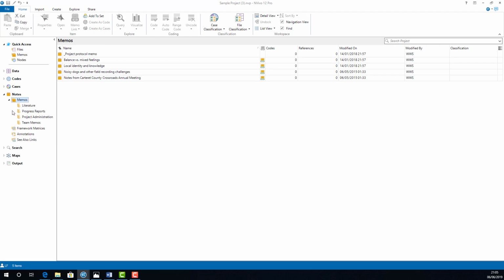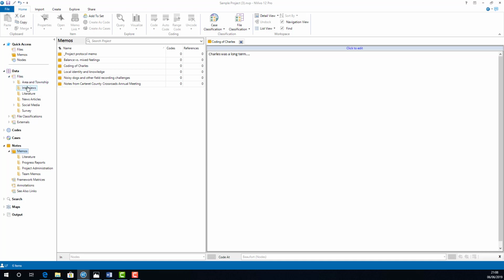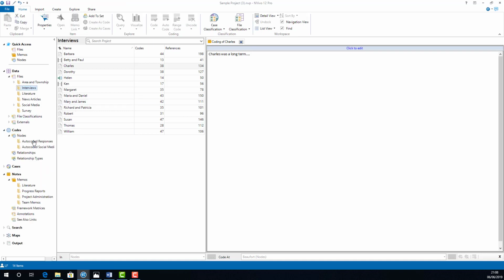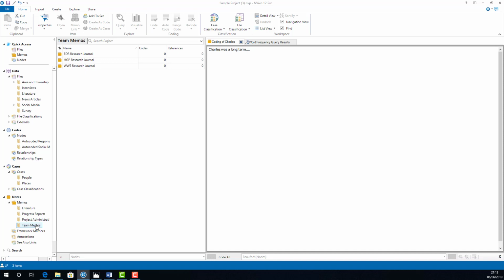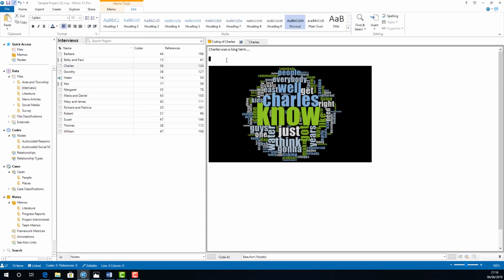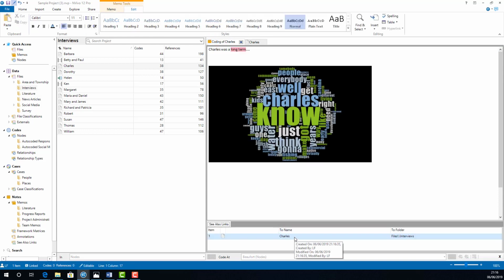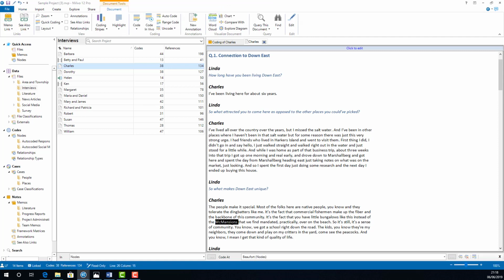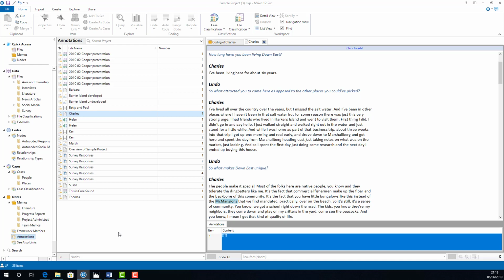NVivo 12: Making notes - Memos see also links and annotations